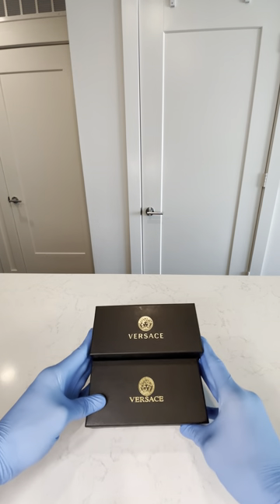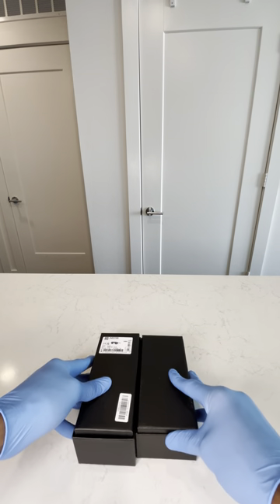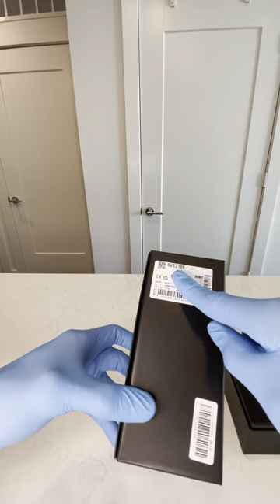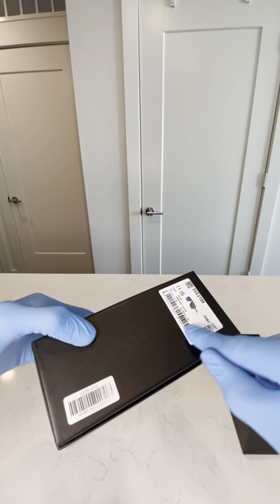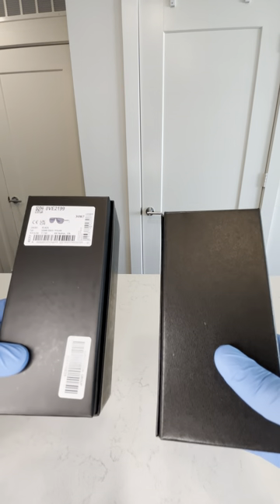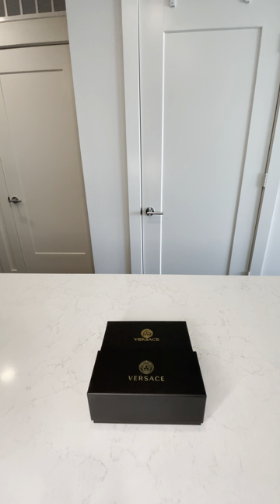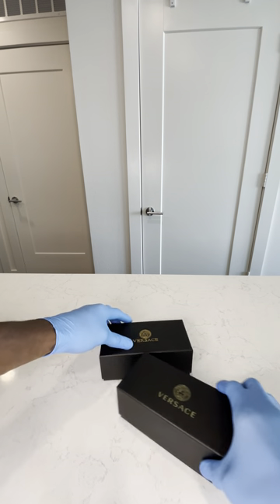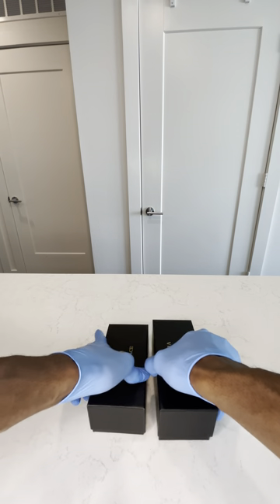How to tell if Versace sunglasses are real or authentic Vs Replicas.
Hey there guys, welcome to the channel, today I’m doing a review and analysis of an authentic pair of versace sunglasses I got from saksfifthavenue vs a pair I got from dhgate . @Saks @DHgateOfficial